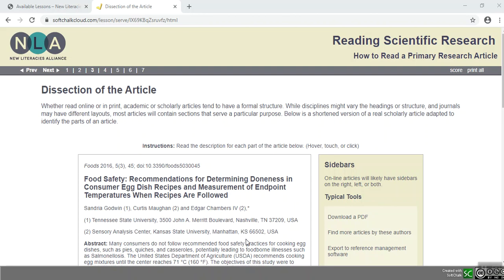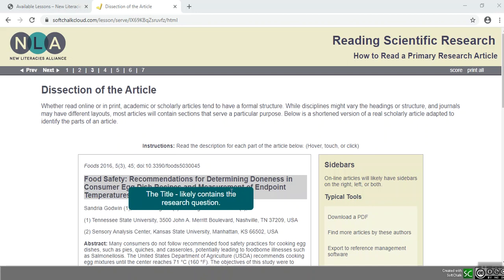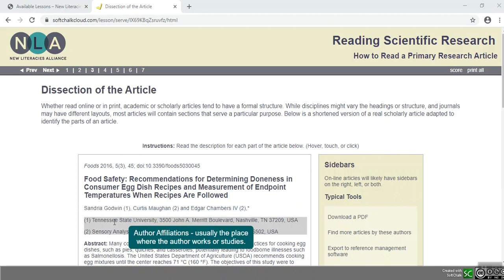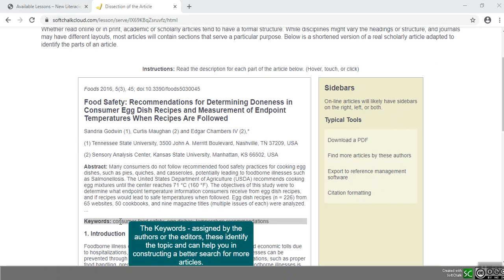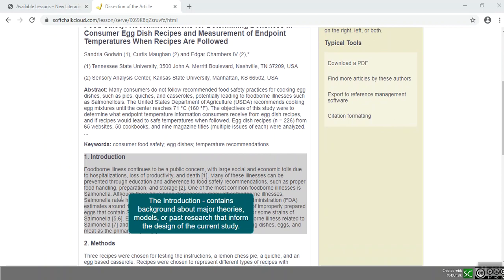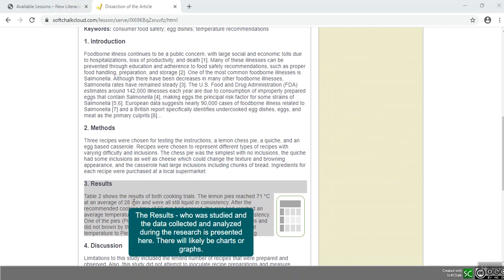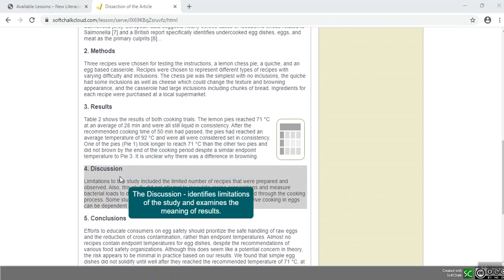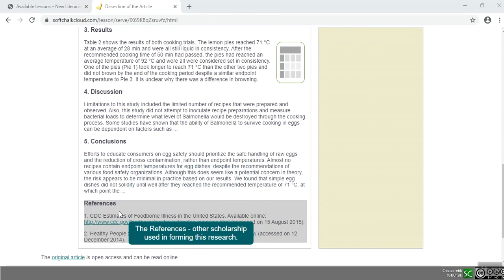Dissection of the Article